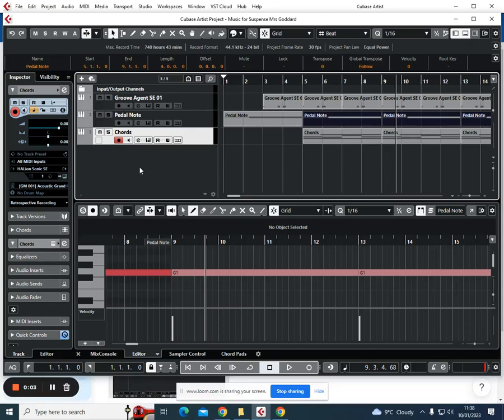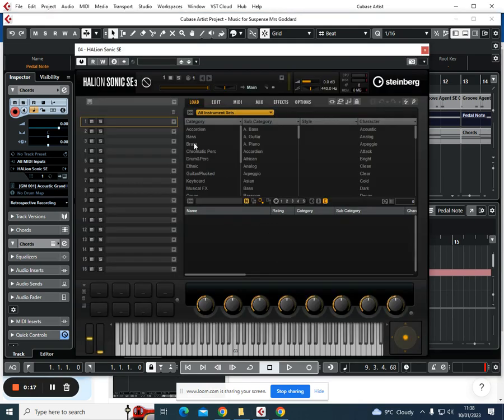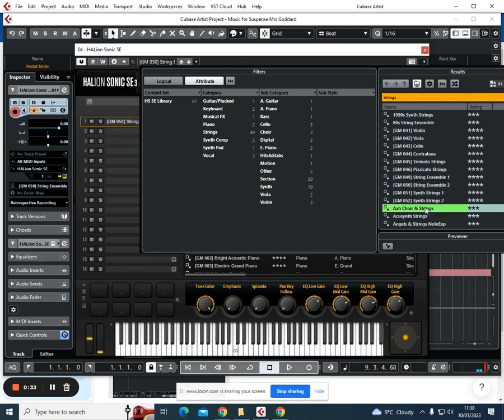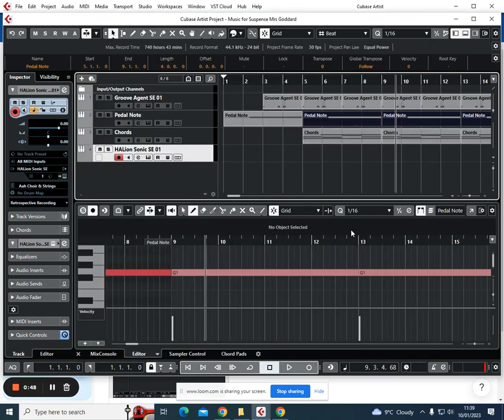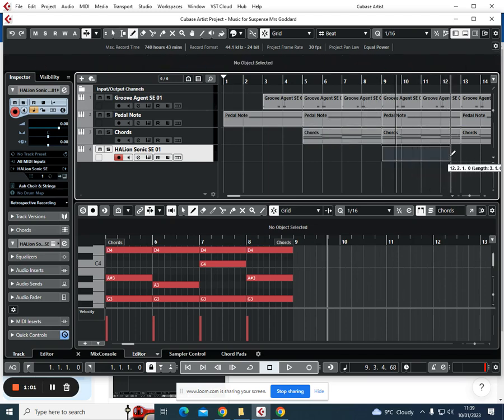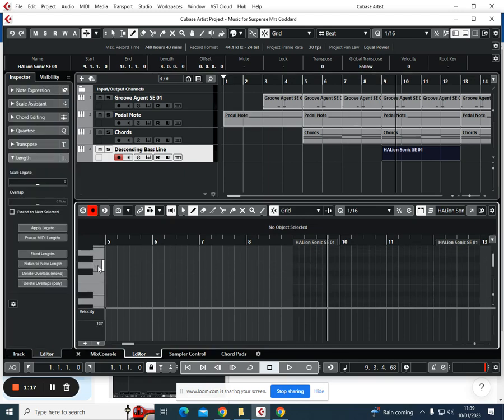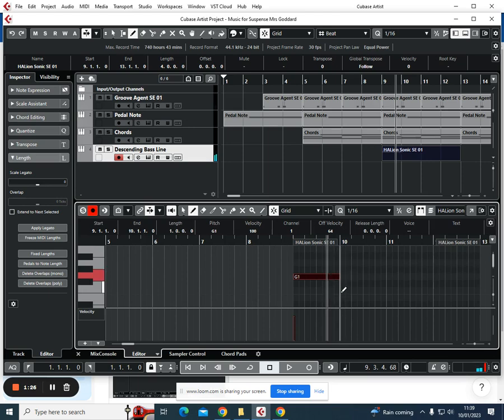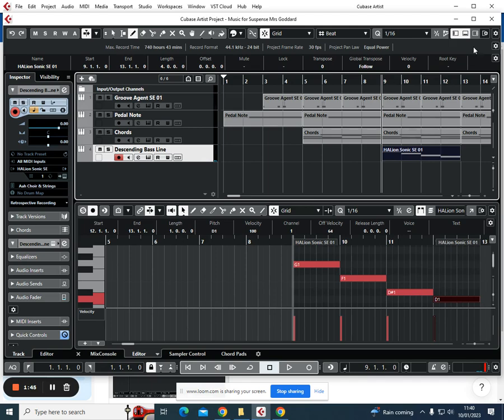Y8 Film Music Trailers - 5. The Descending Bass Line